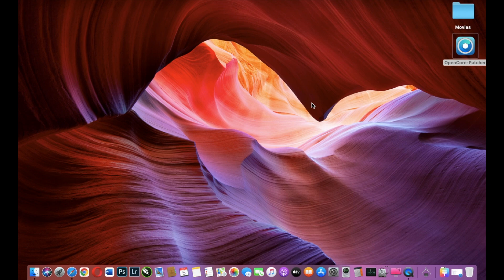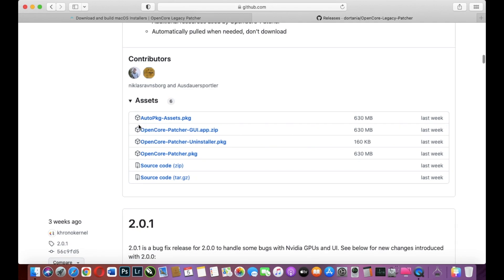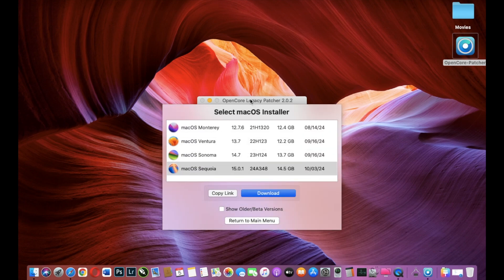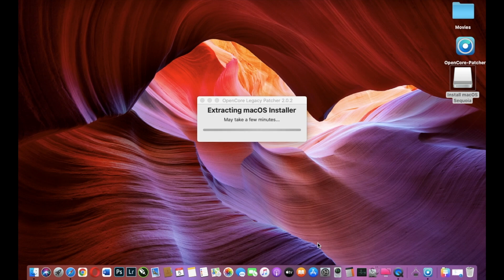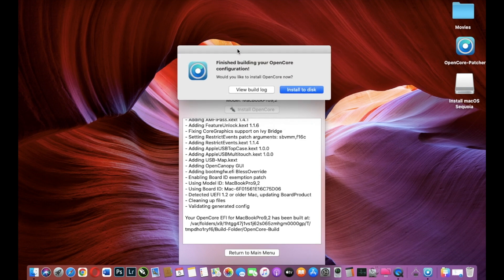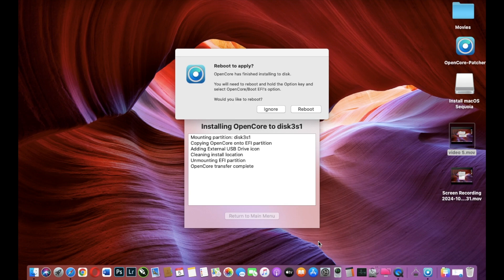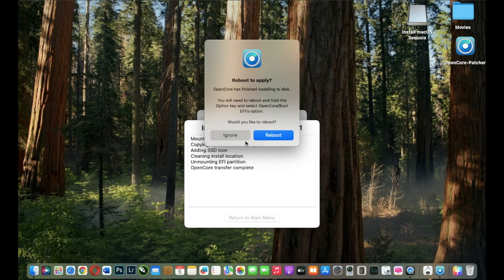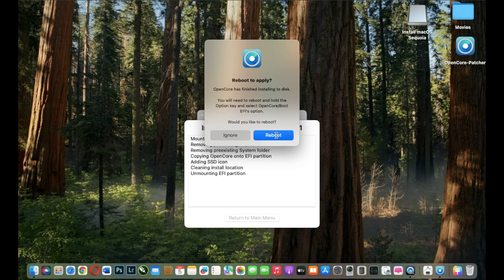Installing MacOs Sequoia on unsupported MacBook Pro 13 inch 2012